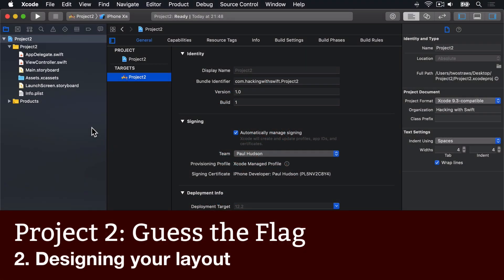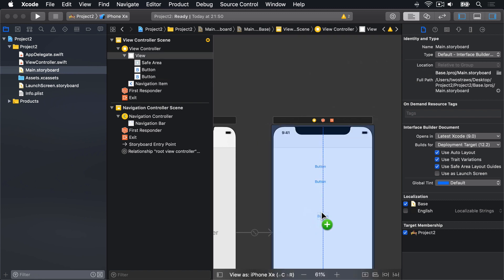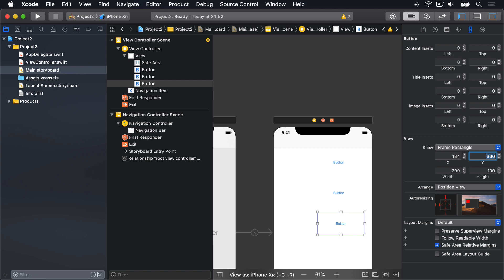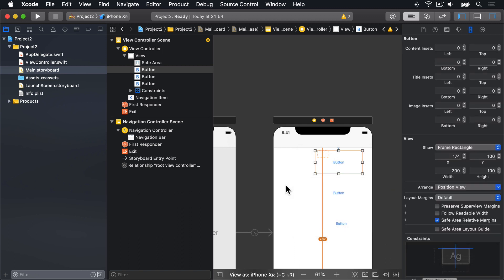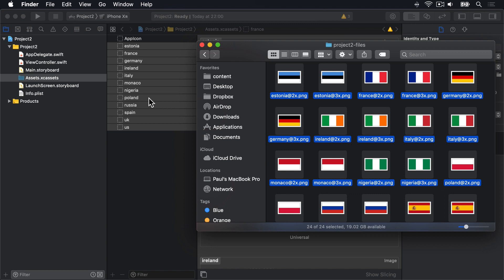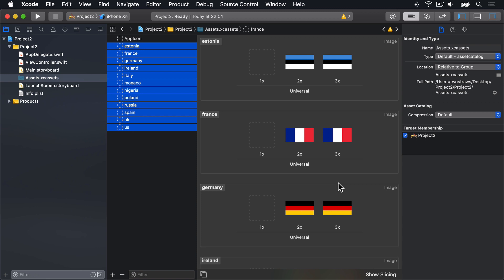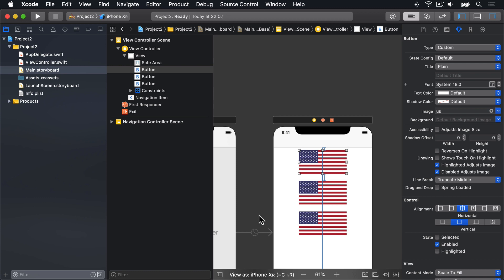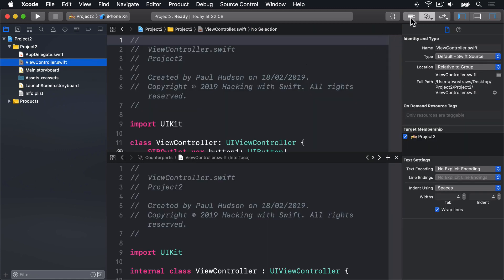Designing your layout – Guess the Flag, part 2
In this video you’ll meet UIButton and asset catalogs for the first time, then use Auto Layout to space things out neatly.